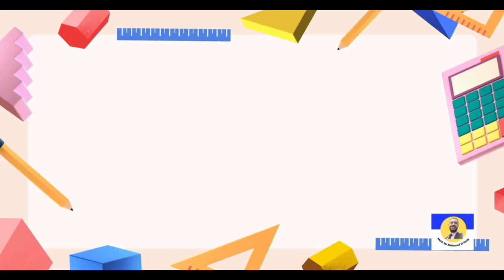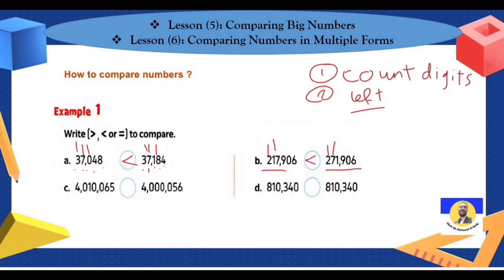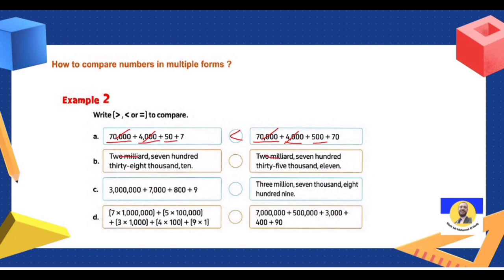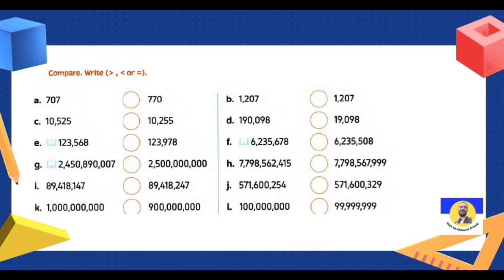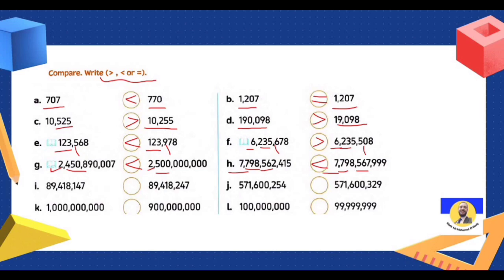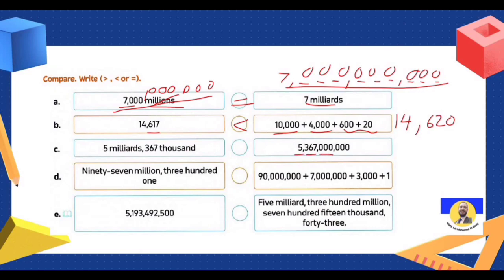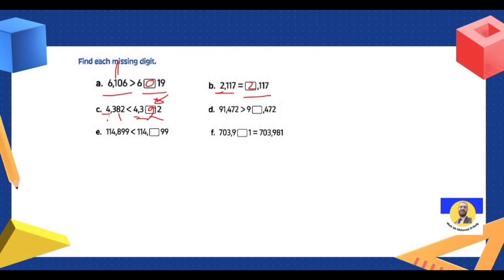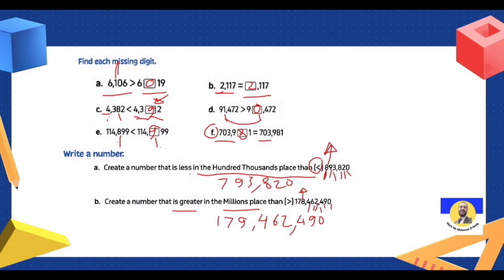Math primary 4 - Unit 1, Lessons 5&6 (First Term)/2024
Math [primary 4] # Theme 1
Unit1_lessons 5&6(first Term)2024

primary 4
maths
primary maths
primary school
primary math
easy maths
maths animations
math grade 4
Grade 4
maths concept
primary 4 math
Math primary4 Unit 1-Lessons 5&6
primary mathematics 4
Math for primary 4 first term
Maths Mr.Mohamed El-Nady
Math for Grade 4 first term
theme 1
Unit 1
Concept one
المنهج الجديد للصف الرابع الابتدائي 2024 بعد التعديل
منهج الماث للصف الرابع الابتدائي الترم الأول 2024
كتاب المعاصر
شرح كتاب المعاصر
حل تمارين
شرح بطريقة مبسطة وسهلة
شرح ماث للصف الرابع الابتدائي
 شرح ماث رابعه ابتدائى المنهج الجديد